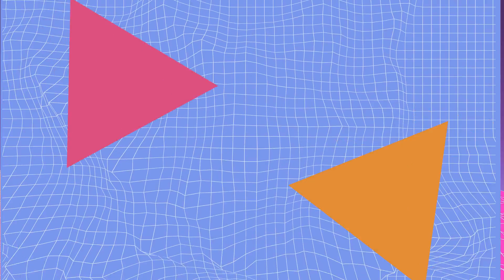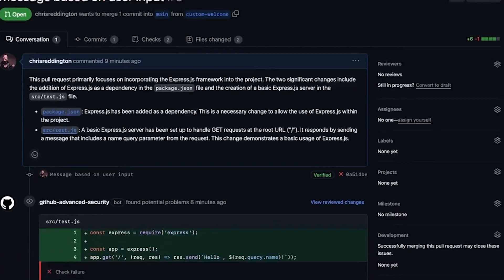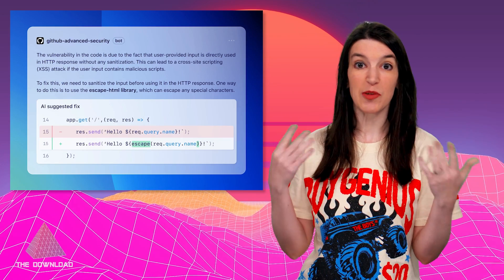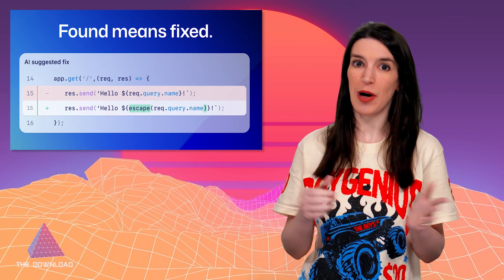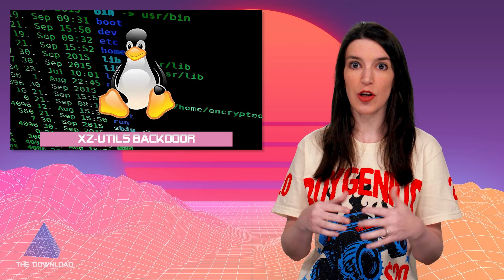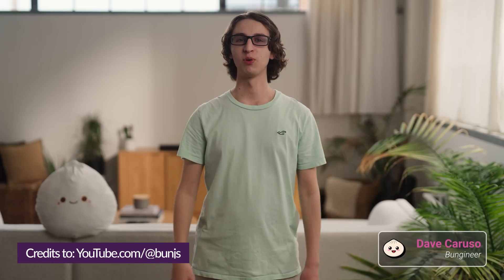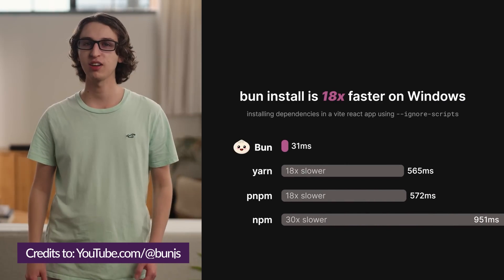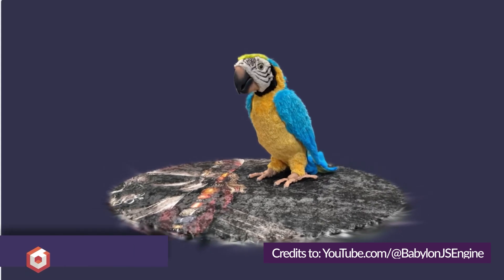The Download: GitHub Copilot CLI, Xz Backdoor, Babylon.js 7.0 and more!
On this episode of The Download, @ChristinaWarren is back covering the latest developer news and open source projects, including the xz backdoor, the GitHub Copilot CLI, and major new releases from Bun and Babylon.js.

▬▬▬▬▬▬  TIMESTAMPS ⌚  ▬▬▬▬▬▬
0:00  Intro
0:44 GitHub for the CLI
1:13 GitHub Copilot Tips and Tricks
1:29 GitHub code scanning autofix
2:30 XZ Backdoor: and and and and and
5:10 Bun 1.1 and
6:03 Babylon.js 7.0 and
6:52 *Christina's Pick of the Week:* Beyoncé's Cowboy Carter